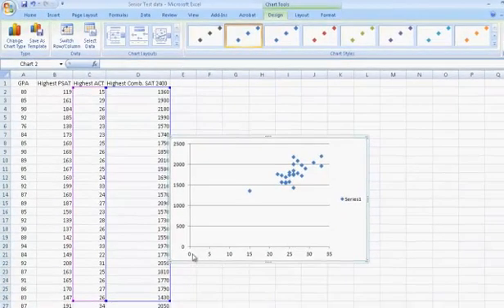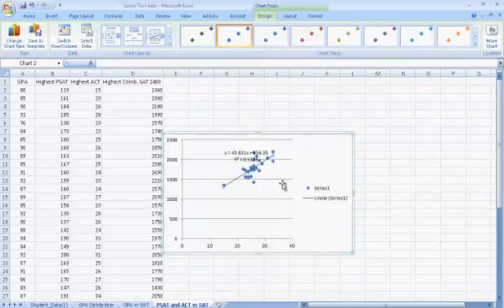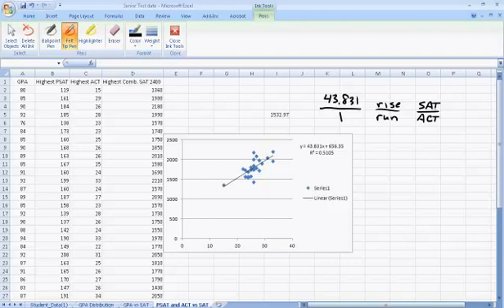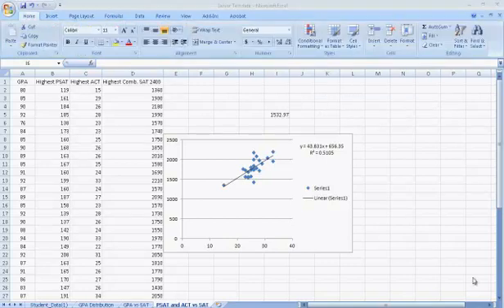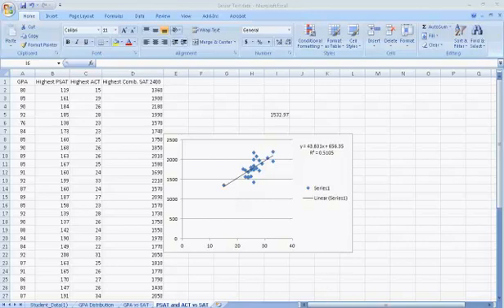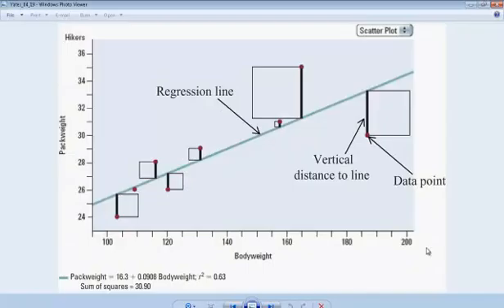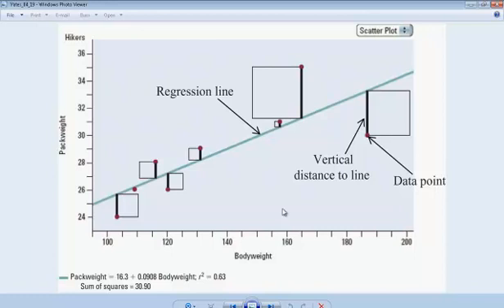Generate and Interpret Regression Lines on Excel